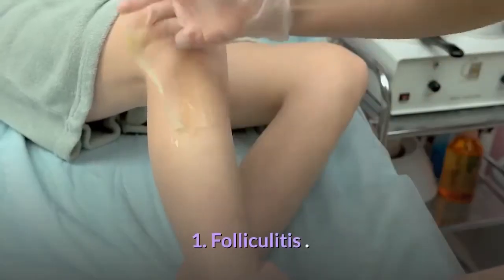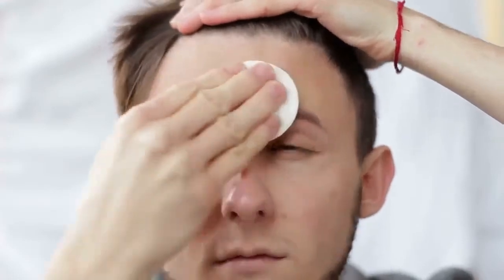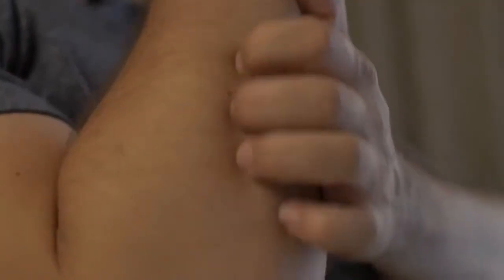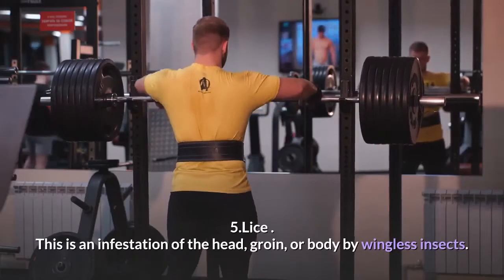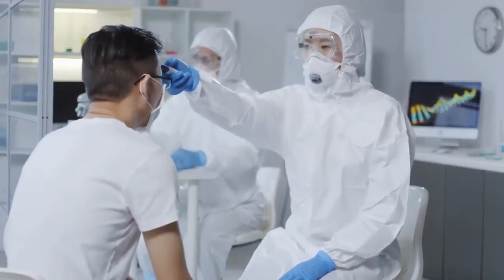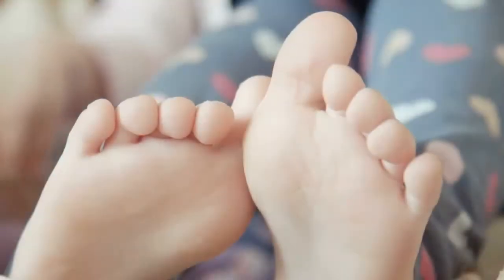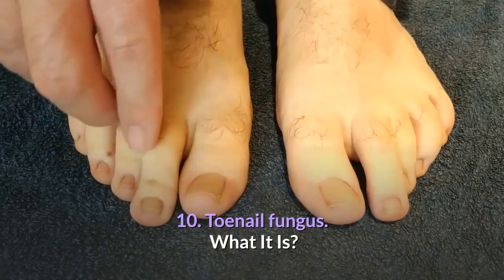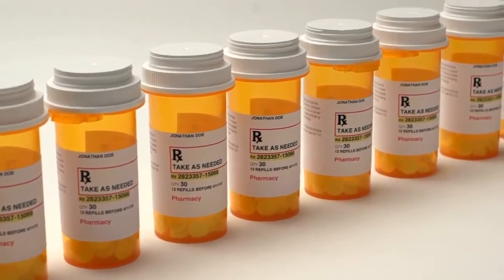10 Unpleasant Infections You Could Catch At The Gym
All advice in these videos are to be taken with caution. Please visit your nearby hospital for any health-related issues you may be facing.
Thanks.